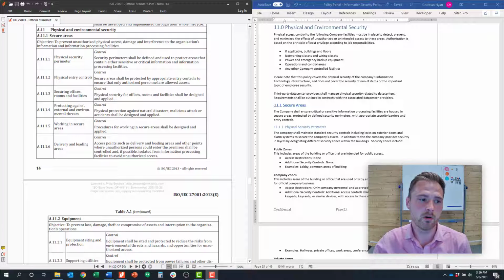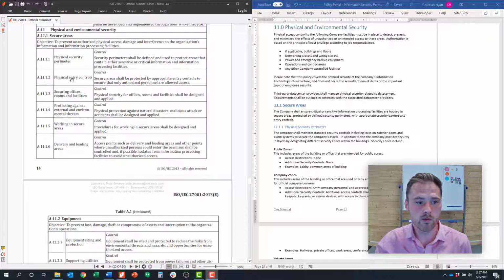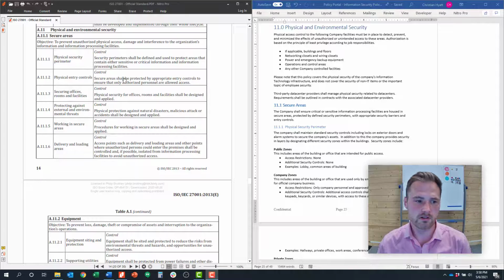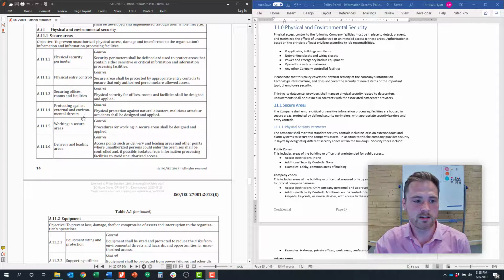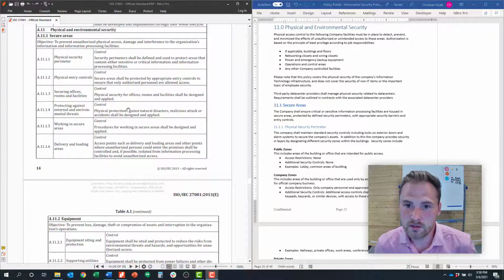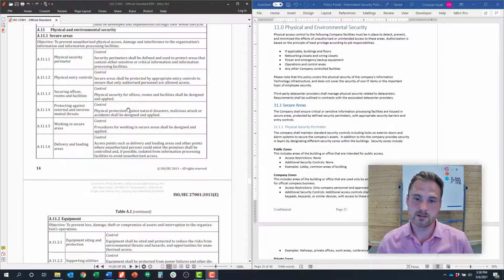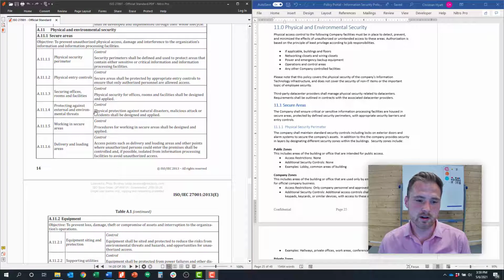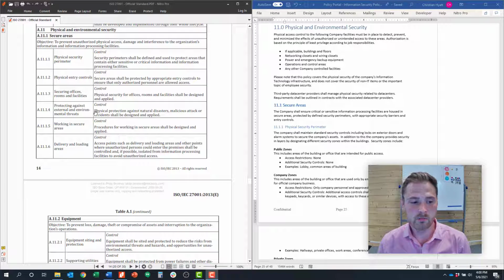ISO 27001 Explained: A.11.1 Secure Areas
This video covers ISO 27001 Control Object A.11.1 Secure Areas and the controls within.

About this Series: The "ISO 27001 Explained" Series is a free learning series to help individual understand the ISO 27001 framework, the controls and implementation guidance, as well as typical audit evidence required during a certification audit.

About risk3sixty: About risk3sixty: risk3sixty is a security, privacy, and compliance consulting firm that helps high growth technology organizations build, manage, and assess security and privacy programs. Offering services related to SOC 2, ISO 27001, PCI DSS, HITRUST, Virtual CISO, Privacy Programs (GDPR, CCPA, etc.), Penetration Testing, and a GRC Platform built for cloud technology companies, Phalanx.